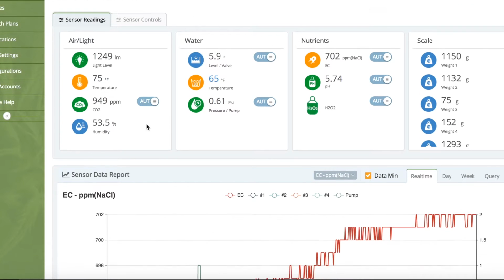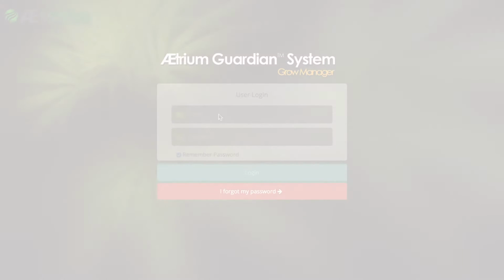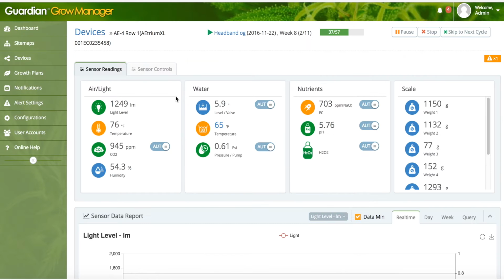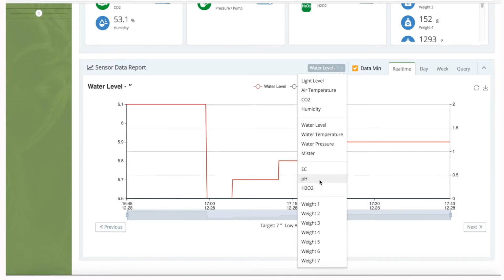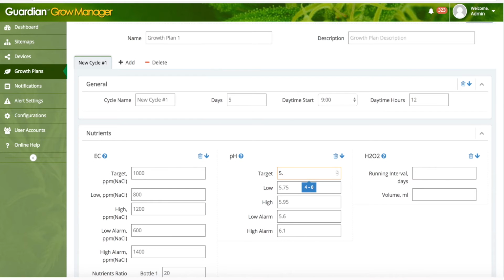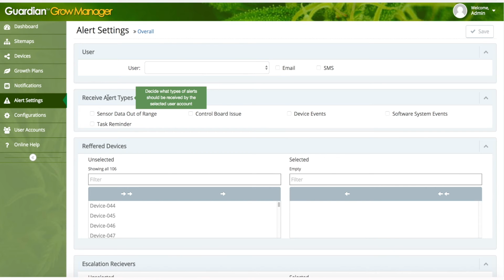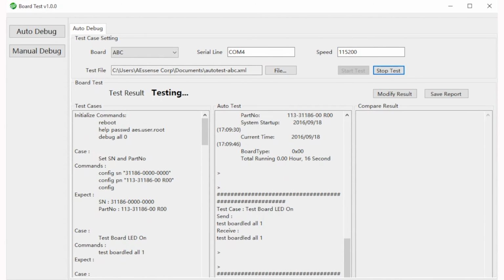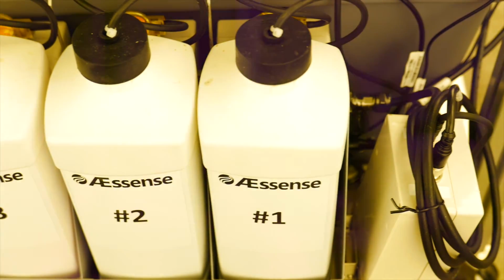Guardian Grow Manager Software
The Guardian Grow Manager software automates the grow process using the AEtrium-4 and AEtrium-2 cultivation systems.

Managing aeroponic nutrient recipes can be complex.  Our Guardian Grow Manager automation software guarantees that nutrient dosage is consistent and applied perfectly with every irrigation cycle.  The needs of plants in each particular growth cycle change as plants absorb minerals and oxygen through the roots and digest carbon dioxide and evaporate water and oxygen through their leaves.

The Guardian constantly senses these nutrient level changes and uses dynamic dosing to rebalance the nutrient fertilization (fertigation) recipe to your specifications before every irrigation cycle.

We can always do more but these are definite benefits for you, the cultivator:

-Automation & Control
-Growth Plans & Nutrient Recipes
-Your Personal Sitemap
-Remote Access & System Notifications
-Personalized Alert Settings
-Default Settings, Data Logging, & Backup